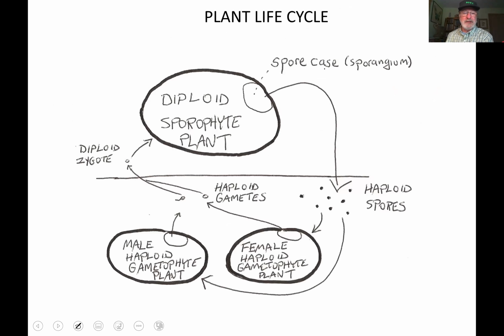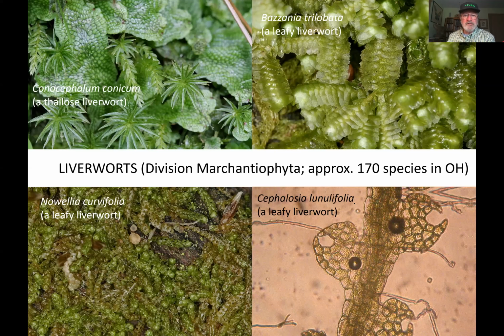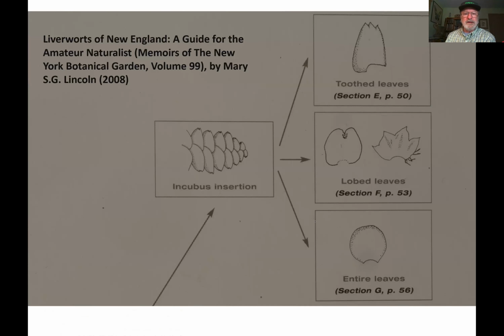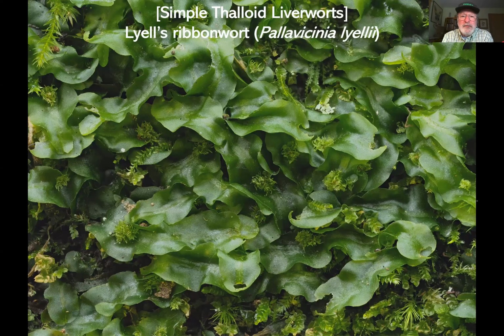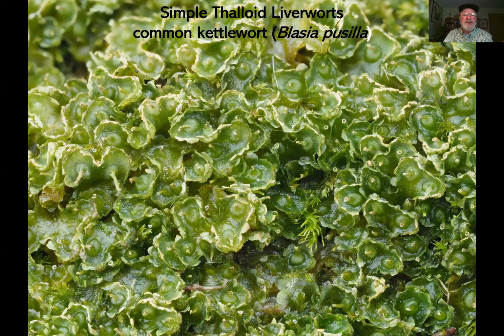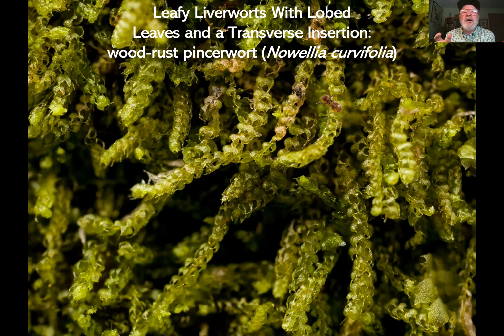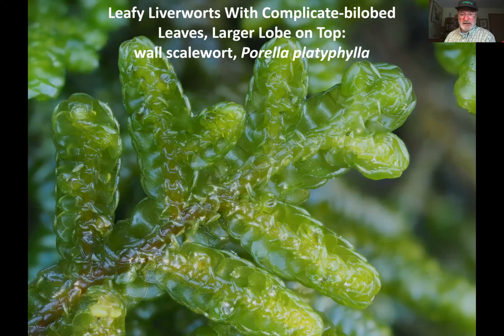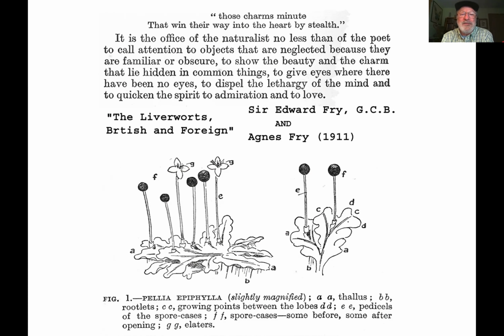LIVERWORTS OF OHIO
A production of the Ohio Moss and Lichen Association, this is a description of "the other bryophytes, the liverworts. Some are tongue or strap-shaped (thalloid) and others are leafy. All are fun to see and recognize. The presenter is Bob Klips, an Associate Professor Emeritus at Ohio State University, where he manges the bryophyte and lichen collections at the Museum of Biological Diversity.